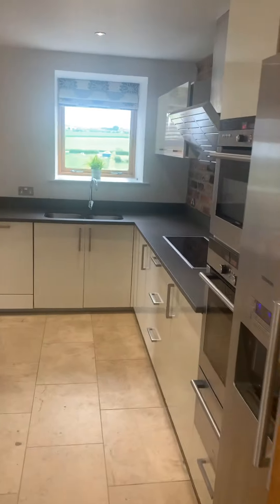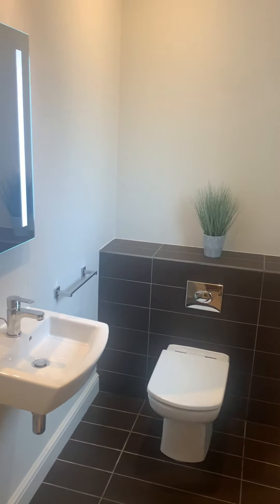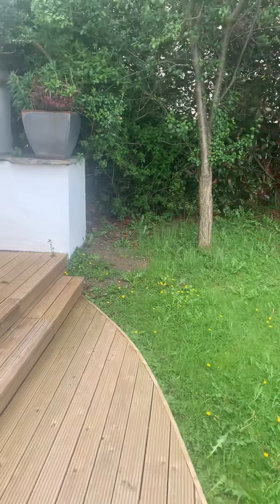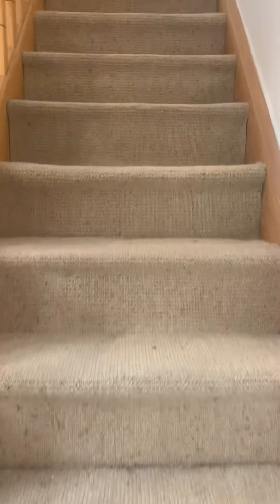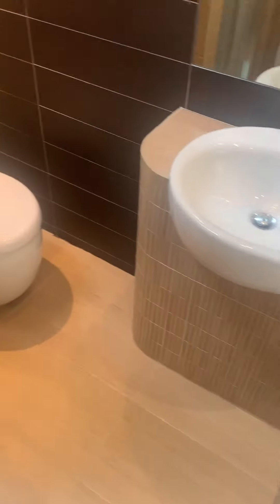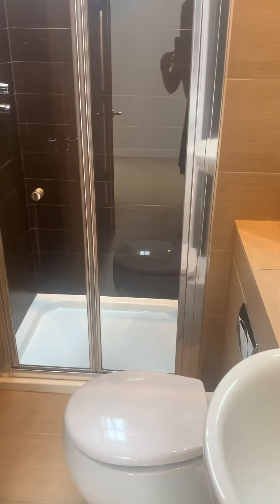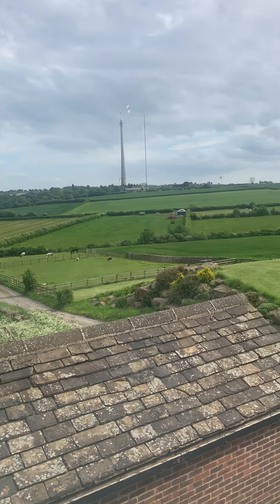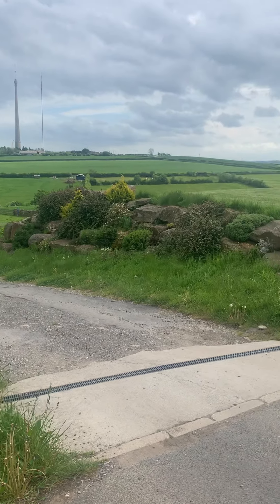The Yorkshire Barn, Flockton Moor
Location, location, location! This stunning four bedroom barn conversion comes with land.